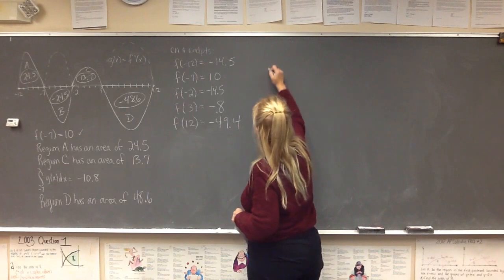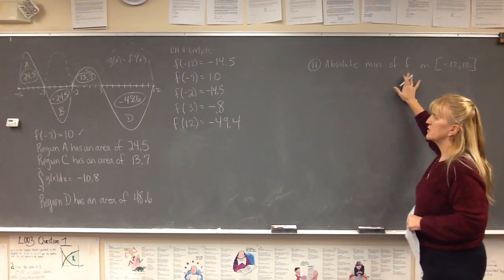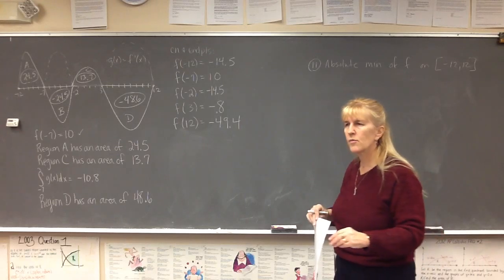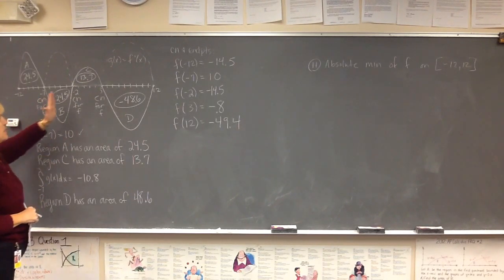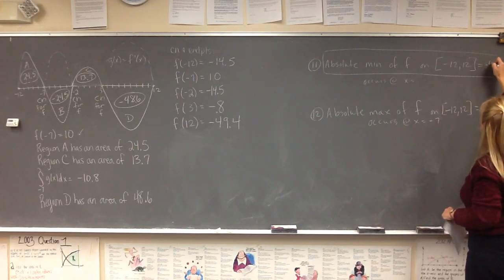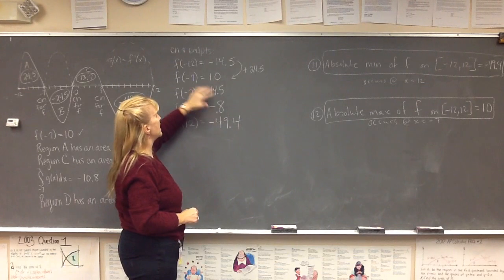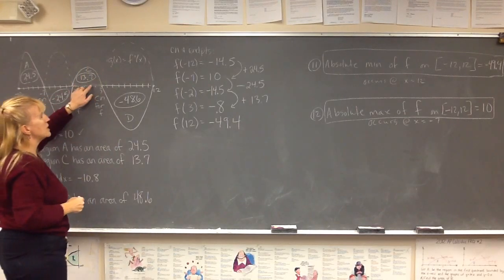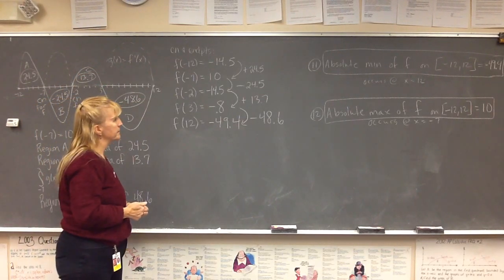AccPt5 (Questions 11, 12, & check)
Accumulation Problem with 4 regions on [-12,12].  This problem is from a worksheet that I made up.  It has 12 parts to it that use the Fundamental Theorem of Calculus (start + change = end) and the fact that two connecting integrals can be added to create one larger interval (change + change = total change).